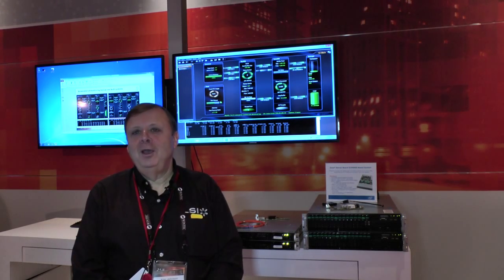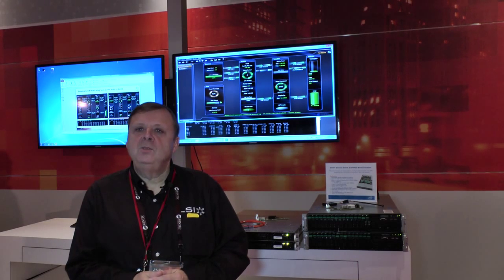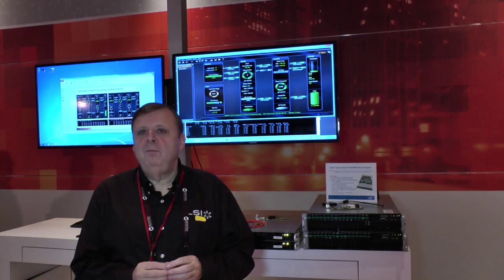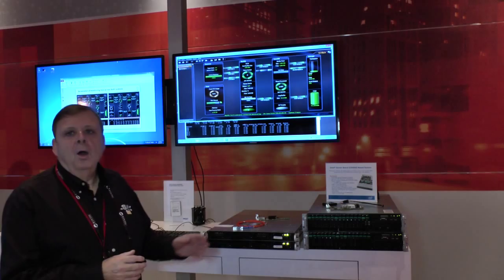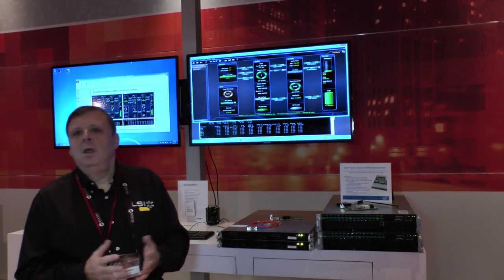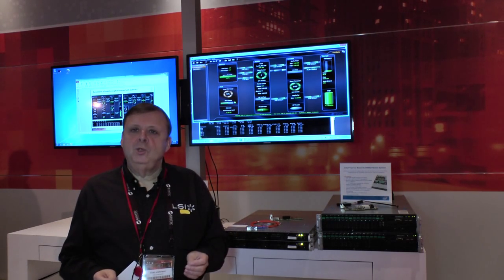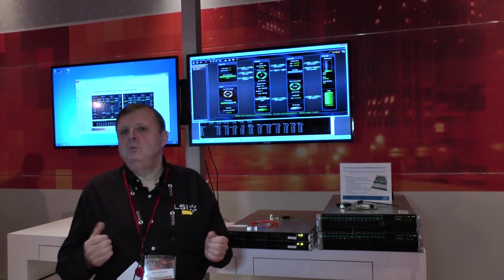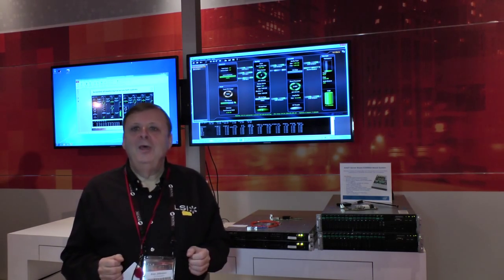LSI's Alan Johnson Shows 6Gb vs. 12Gb SAS at AIS 2013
Alan Johnson shows 6Gb/s SAS vs.12Gb/s SAS at AIS 2013